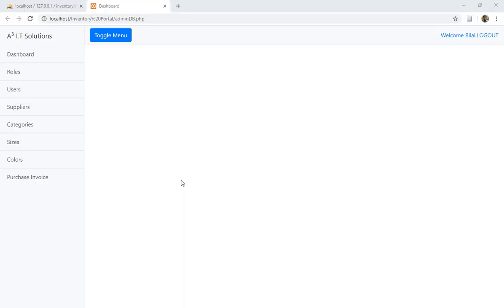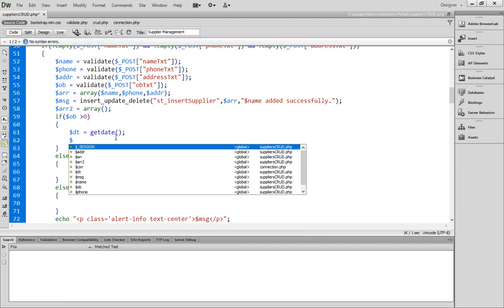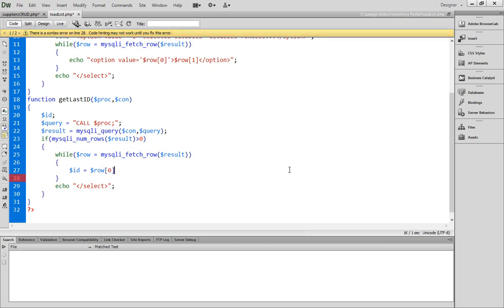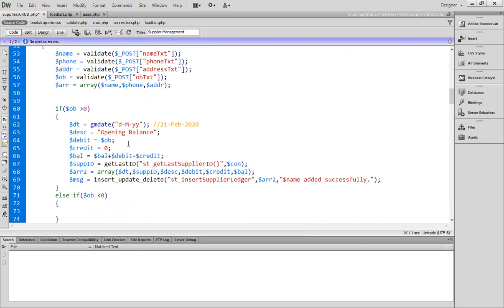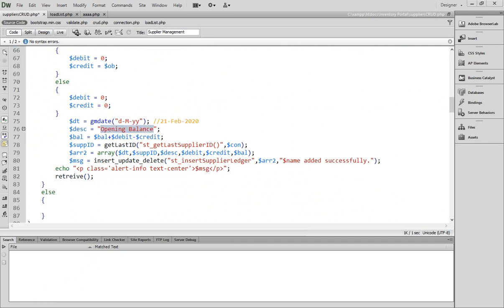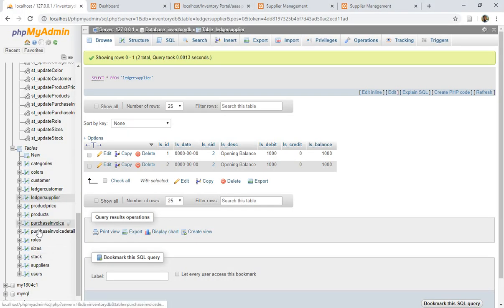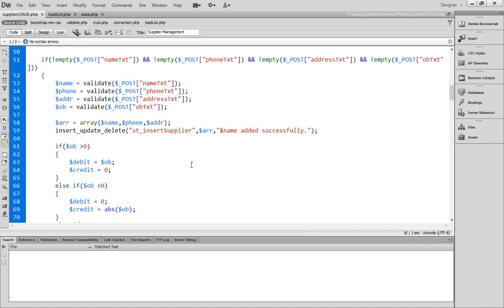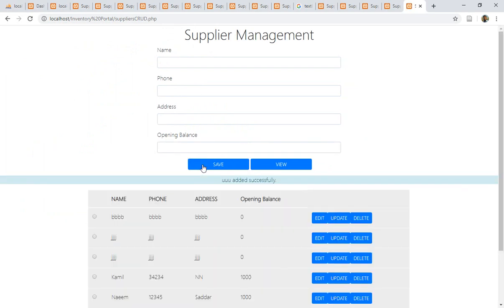Lecture 21 : Supplier Ledger Part 1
This video will help you to add ledger in your application using PHP.